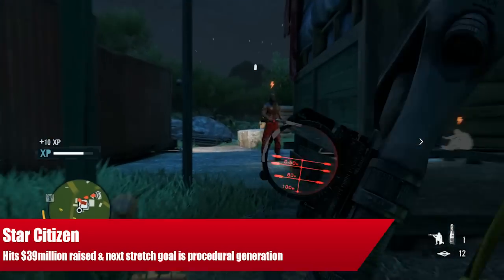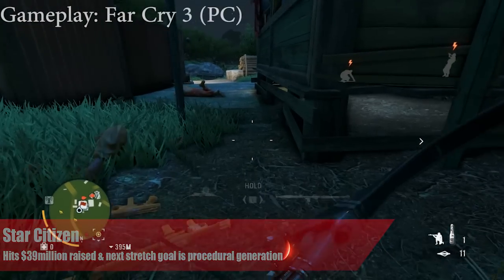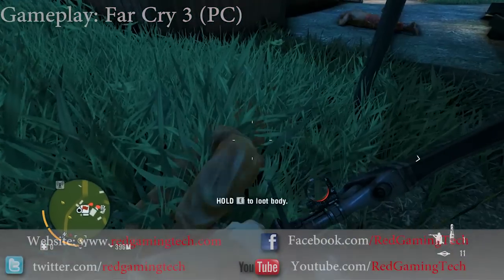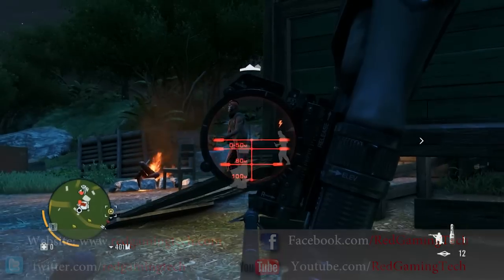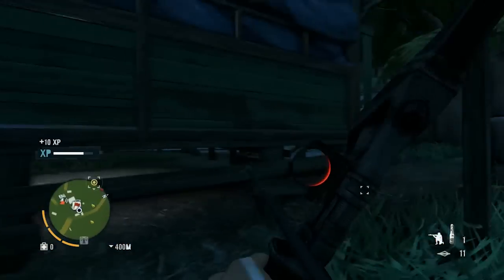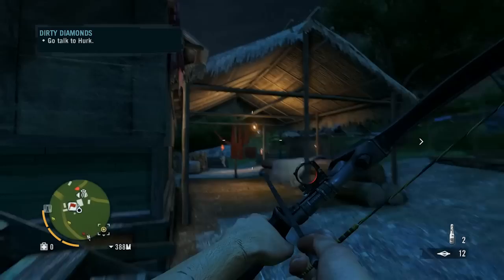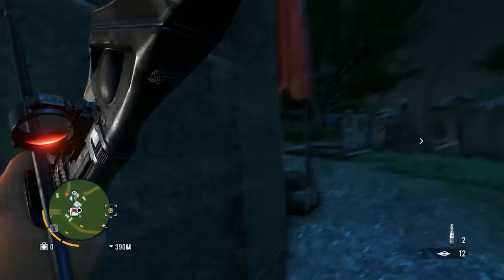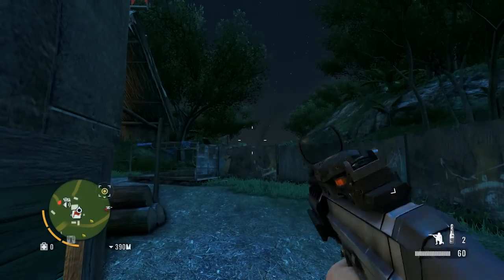Star Citizen News - $39m Raised & Dev Details Procedural Generation Stretch Goal